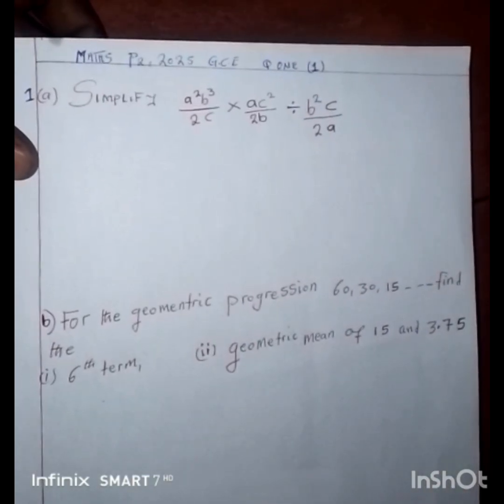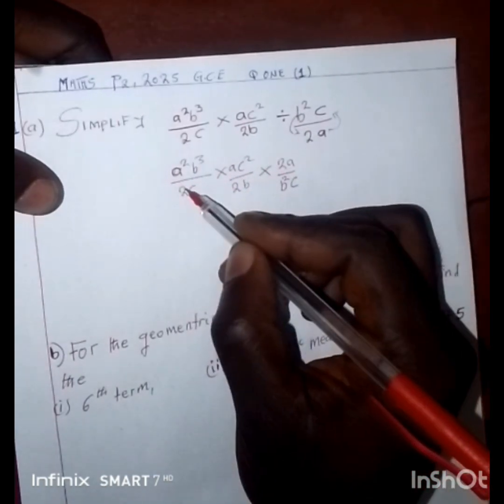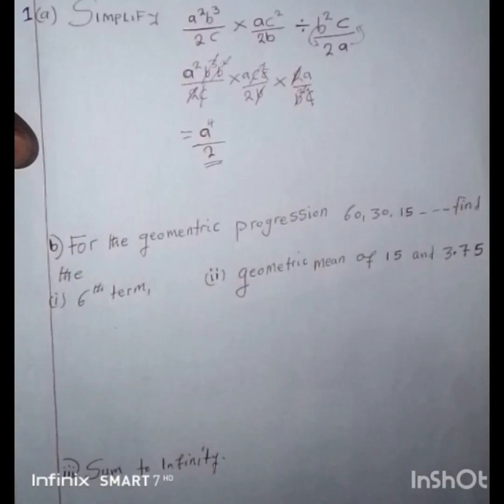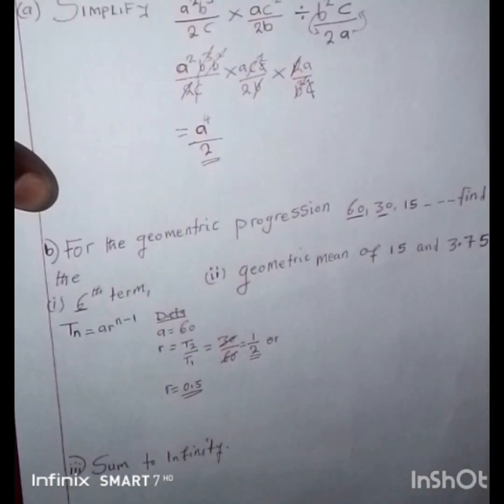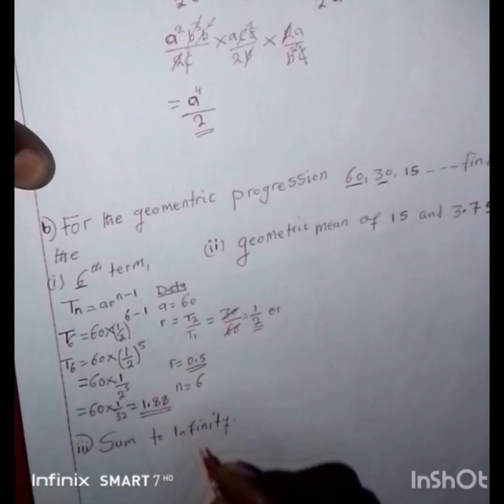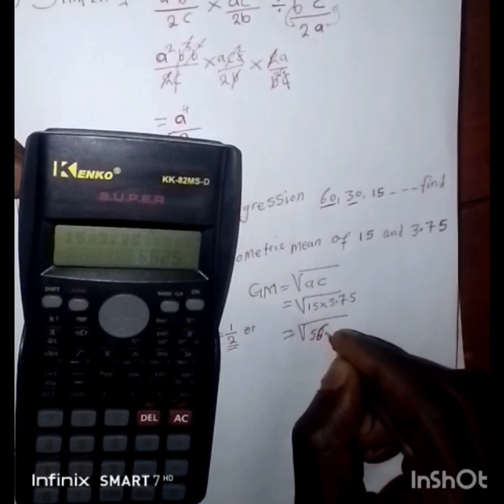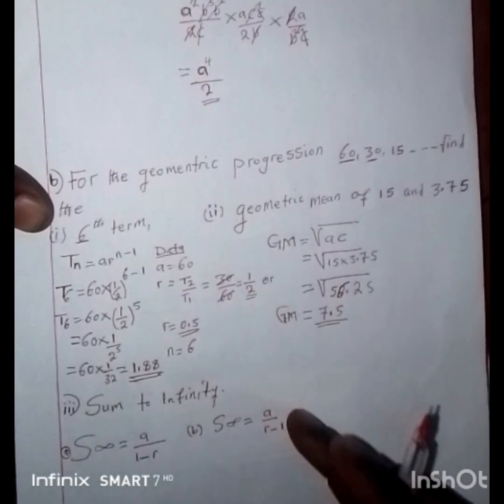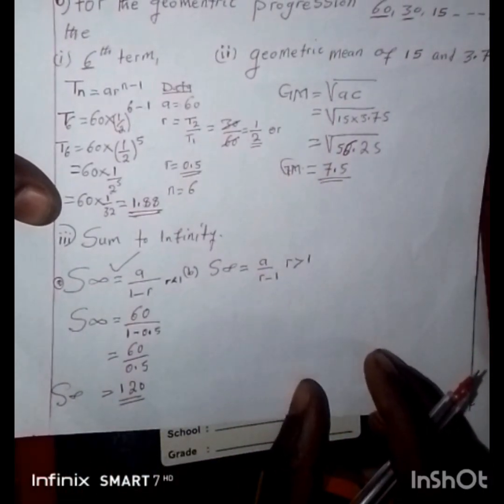Mathematics p2,2025 GCE Q1